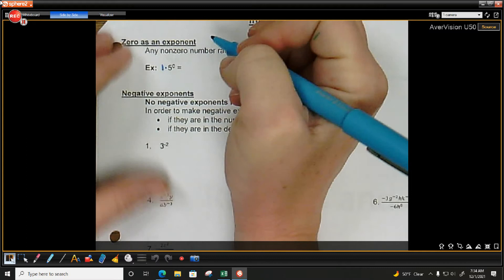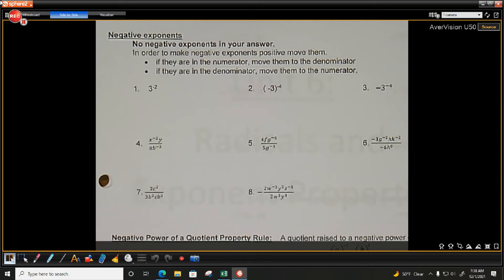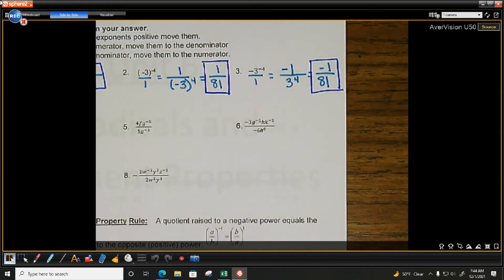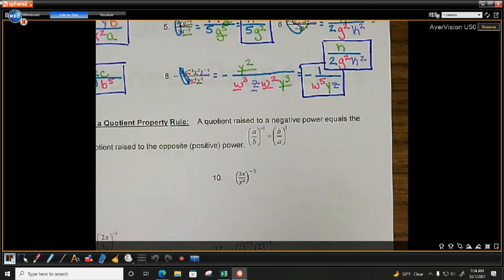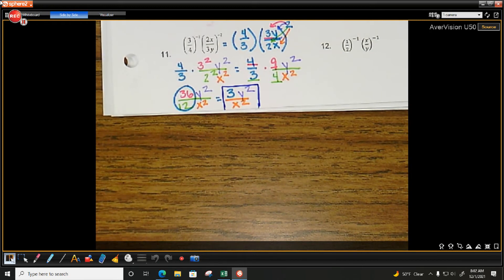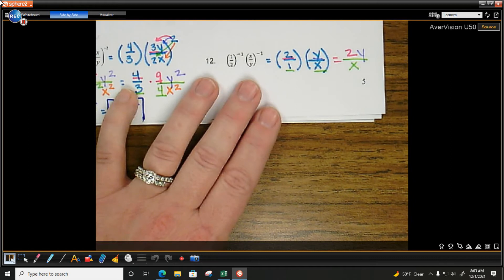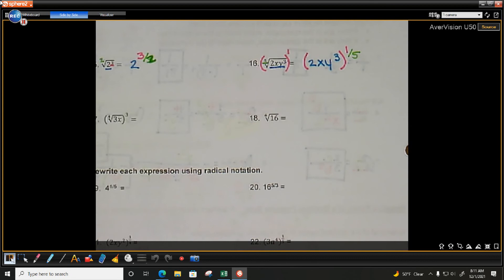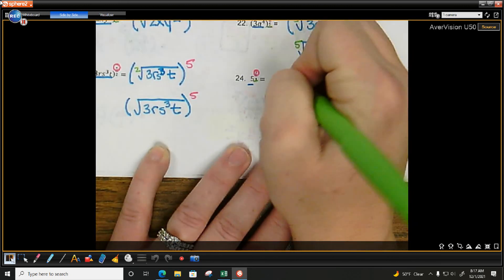Alg Unit 6 Day 3